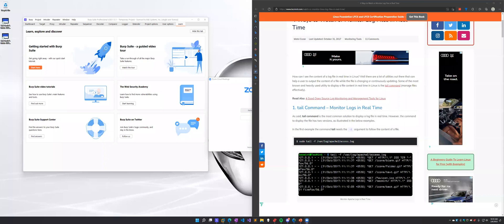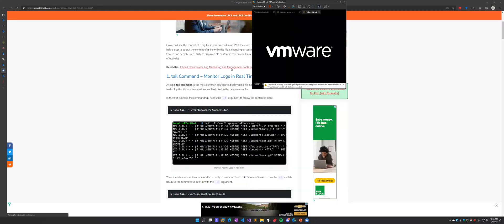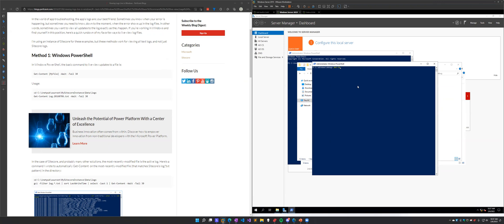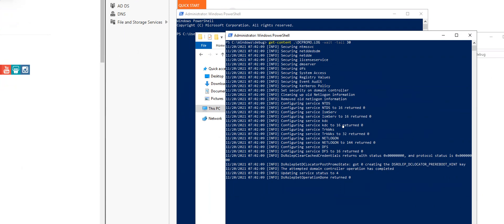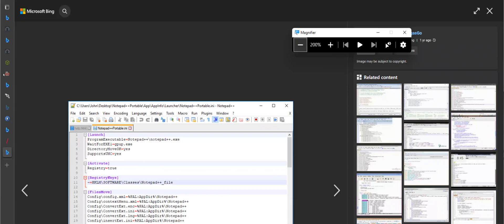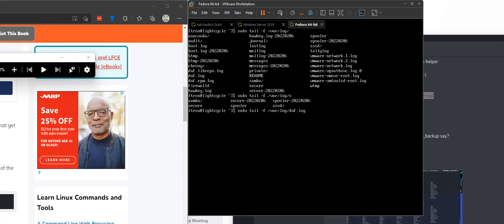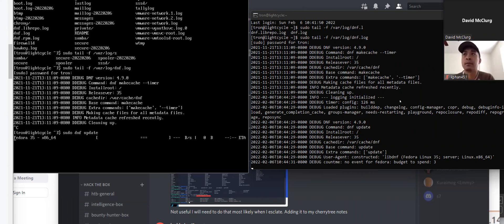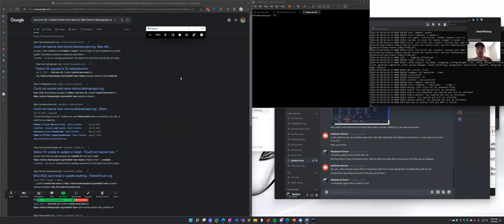real-time monitoring of log files in Windows and Linux